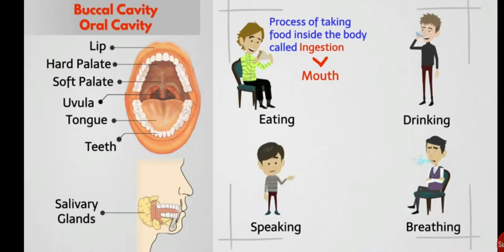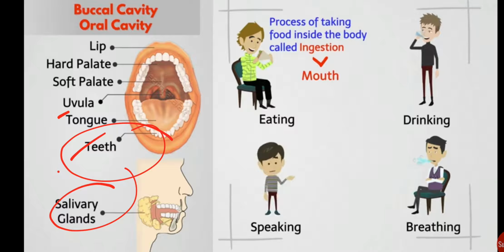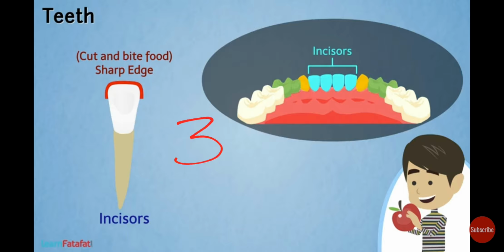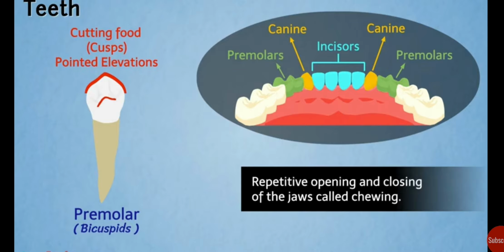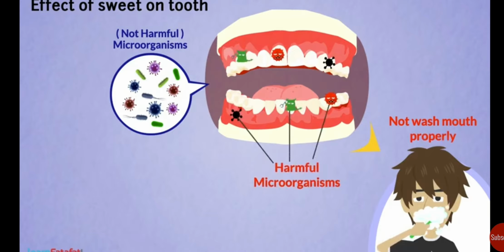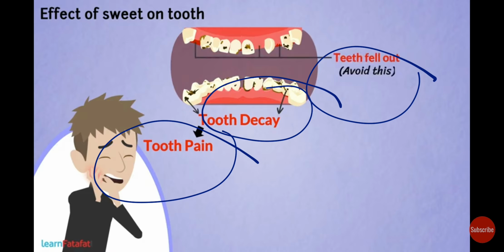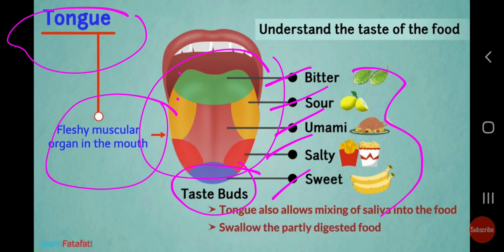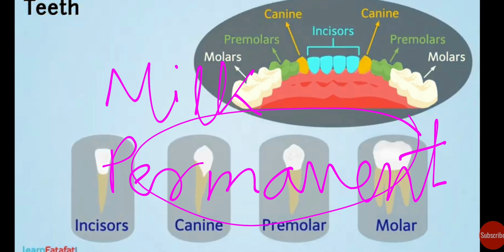CL-VII CH.2 PART.2